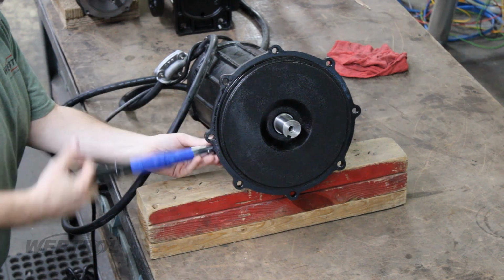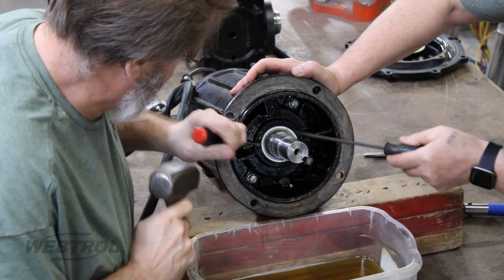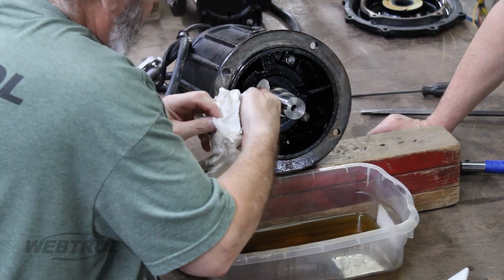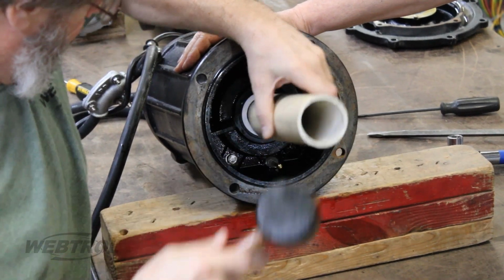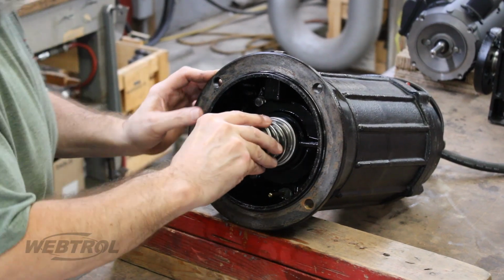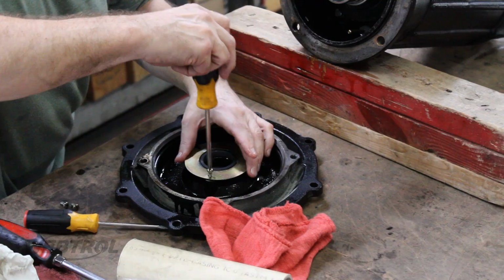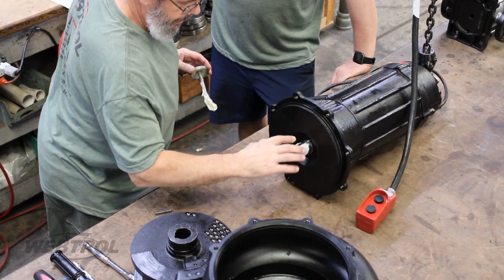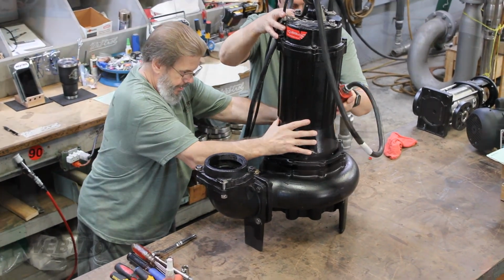Replacing the mechanical seal on a non-clog pump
Replacing the mechanical seal on a Webtrol VN Series Non-Clog Pump

It is not unusual for mechanical seals to fail. Many times mechanical seals are the first components to fail in a pumping system. They are a common cause of downtime and are responsible for time-consuming pump repairs. However, a qualified technician can change a mechanical seal onsite saving time and money.

Once you have removed the volute and impeller, lay the pump on its side, and remove the bolts from the casing plate.

And drain the oil into a pan.

Remove the rotating portion of the seal by using two flat screwdrivers on either side and prying gently and evenly pulling the seal away from the seal cavity. When free, slide it all the way off the shaft.

Then remove the stationery portion the same way. Go from side to side so that you don’t put it in a bind and cause it to crack. Gently tap with a hammer if necessary.

The replacement seal will consist of three portions,
- the stationary face, which is inserted in a rubber cup,
- the rotating portion which will slide onto the shaft snuggly,
- and the retaining spring, which follows the seal, and is held in place by the impeller.

Before inserting the new seal, be sure that the surfaces of the shaft and the cavity are all clean and free of foreign materials that may pinch or cut any other seal components.

Start the seal replacement by sliding the stationary face, with the rubber cup installed, onto the shaft and into the cavity. Be careful not get it bound or in a cocked position.

Using a seal pressing tool, such as a 2 inch PVC pipe, gently tap the seal into the cavity, but be careful not to crack any of the facing.

Next, insert the rotating portion of the seal and the spring and press it down against the face of the stationary portion, press gently so that it makes uniform contact around the seal.

Then insert the retaining ring, pushing it past the keyway.

Using two flat screwdrivers, pry the rubber seal from the center of the seal plate.

Remove the metal seal plate.

Then insert the new rubber seal into place. Gently tap it into position using a hammer and 2 inch PVC pipe. Be sure the rubber seal is flat and fully seated in the cavity.

Replace the metal seal plate by carefully sliding it back on to the pump housing. Replace the screws and tighten securely.

With the pump still on its side, remove the oil drain screw, refill with oil, and replace the screw.

Hang or set the pump up vertically for 30 minutes to check and ensure there is no oil drips.

Put the pump back on its side and fully lubricate the shaft with grease.

Replace the casing plate and tighten the bolts securely.

Slide the impeller back on the seal plate and pump housing and replace the screw and washer.  Use a large screwdriver to hold the impeller stationery while you fully tighten the impeller.

And finally, put a new o-ring on the bottom of the seal plate and secure to the volute the 8 bolts removed earlier.